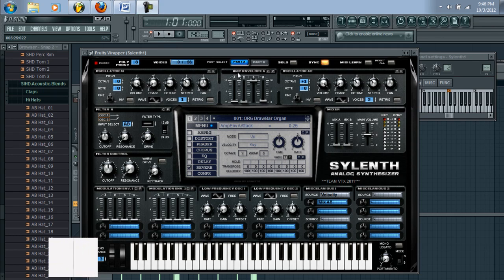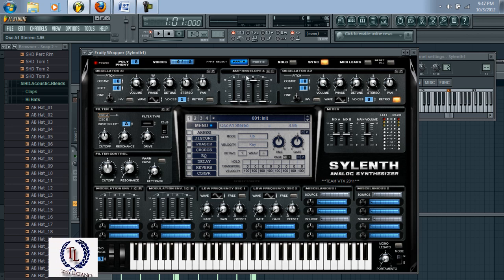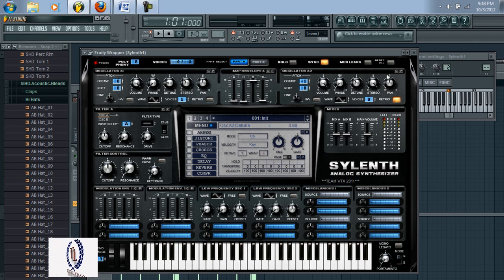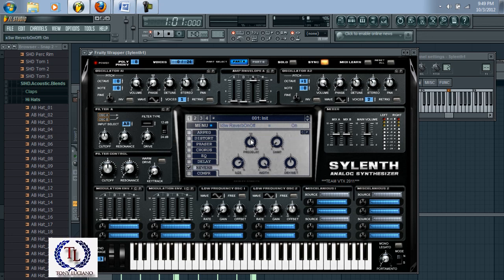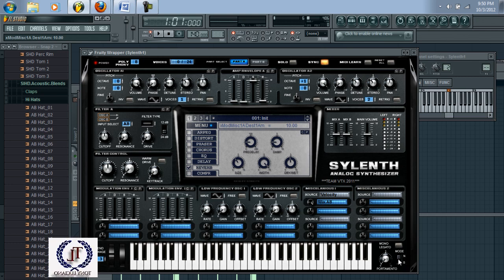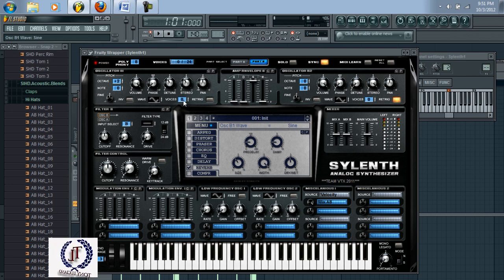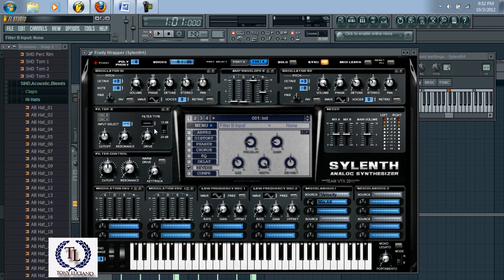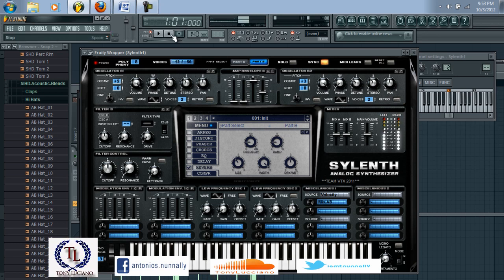Professor Lucciano:Create a organ in Sylenth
...Showing you how to create a organ in Sylenth.